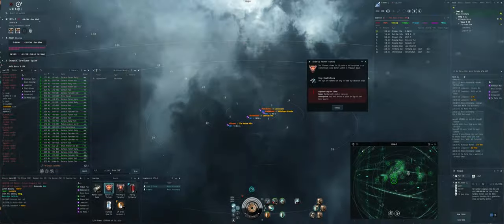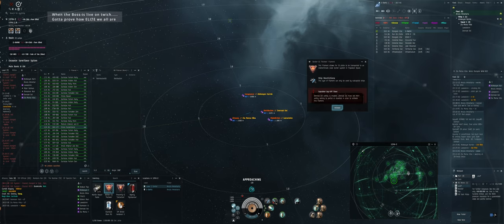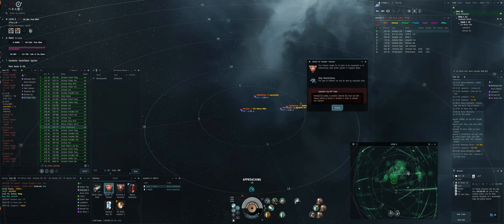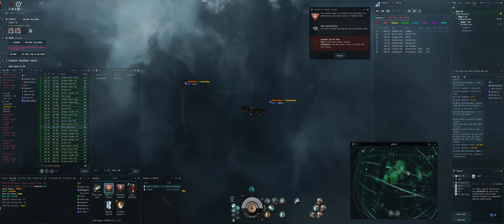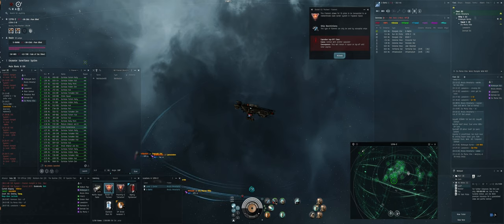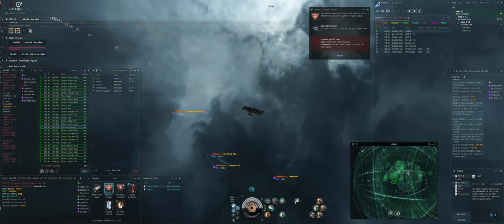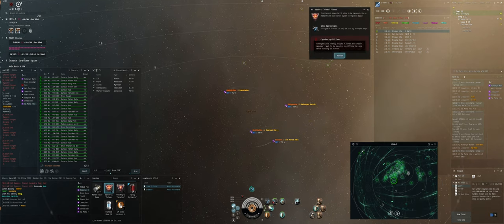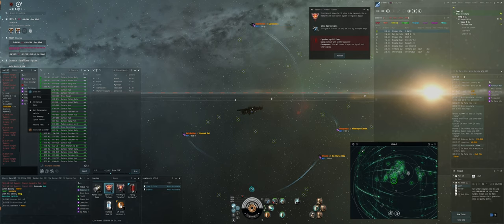NoirClips - NOIR Live on Twitch | NOIR. Mercenary Corporation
If you want to fly with Eve's premiere Mercenary Corporation yourself, drop by on our discord server @